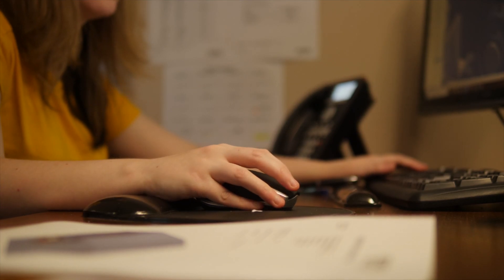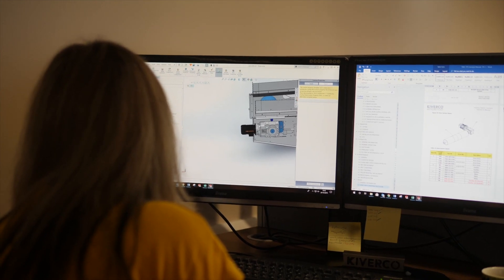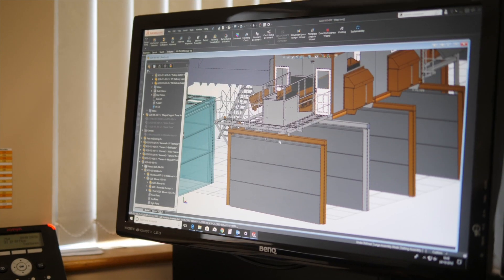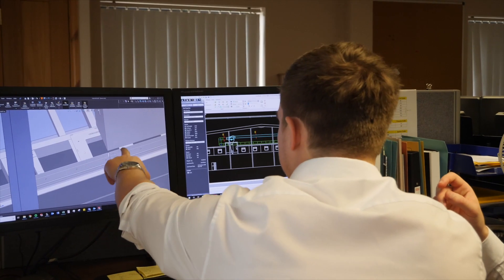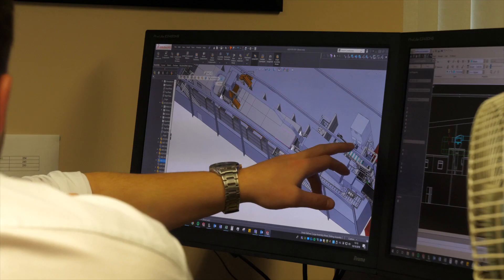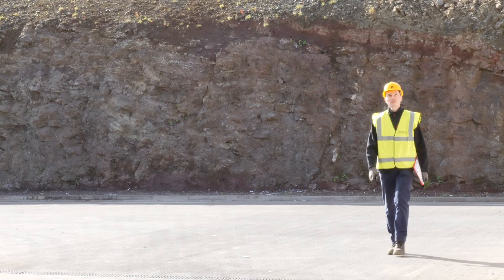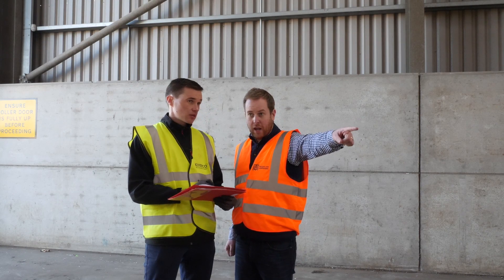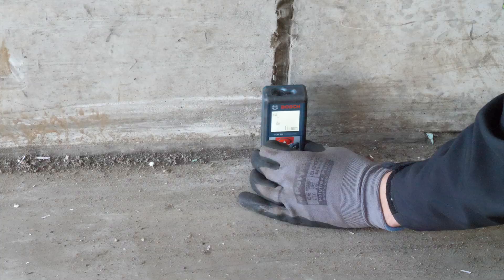Kiverco: Design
This video was created as part of a project with recycling equipment manufacturer, Kiverco and focuses on the 'Design' stage of their process. The video features some of the Kiverco Engineering Team talking about how they approach this stage of the sales process with customers.

The video was intended for use on the Kiverco website as well as across social media channels.

You can find out more about the videos we make